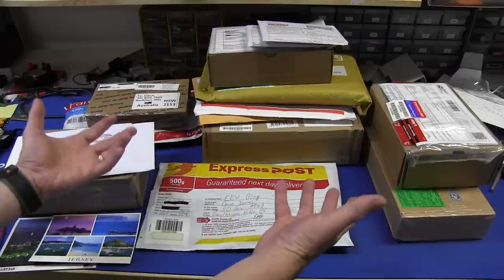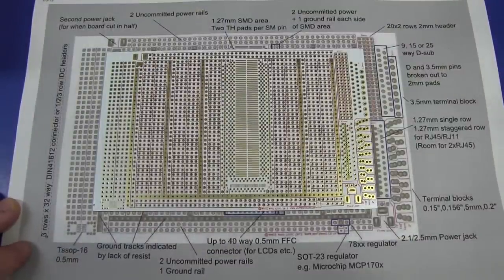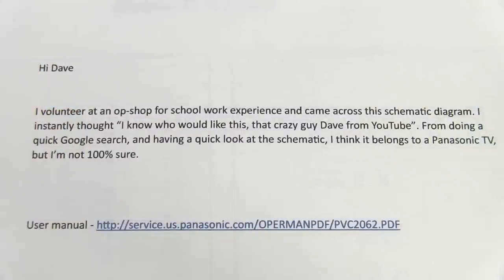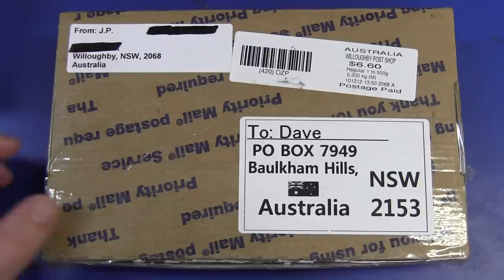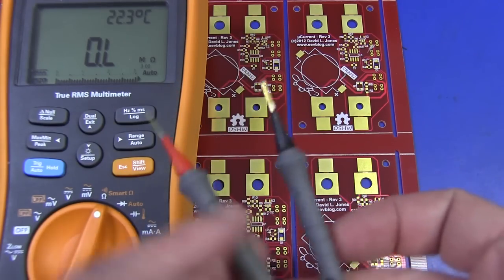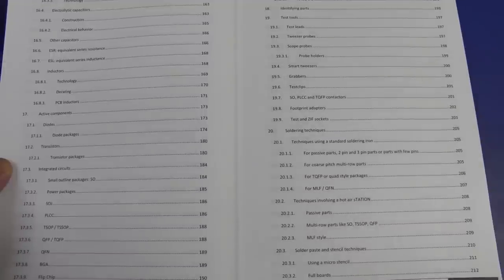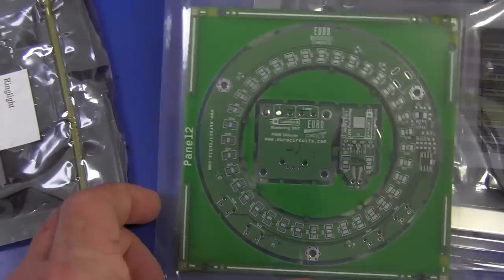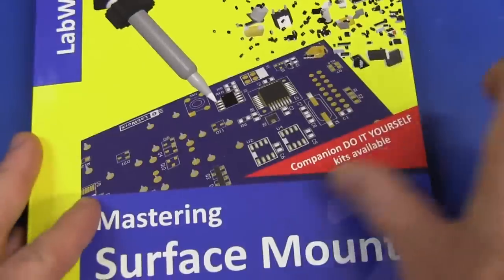EEVblog #407 - Mailbag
Mastering Surface Mount Technology

Pomona Precision Probes: